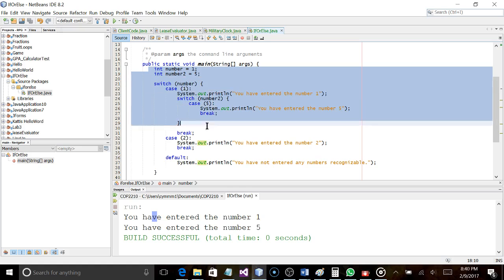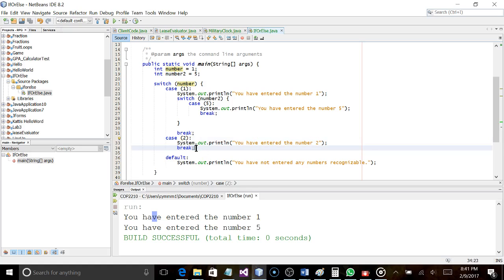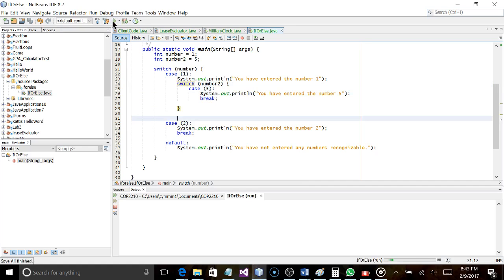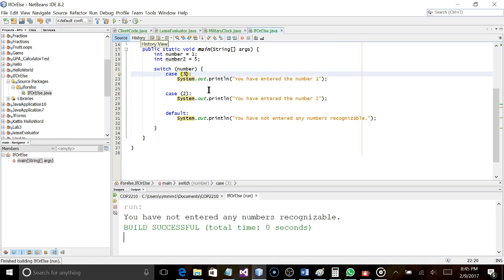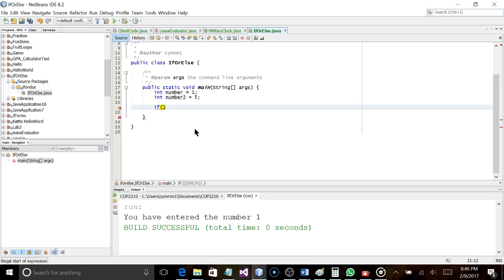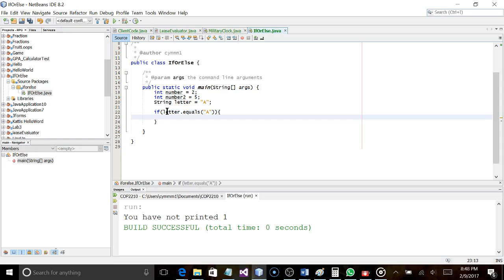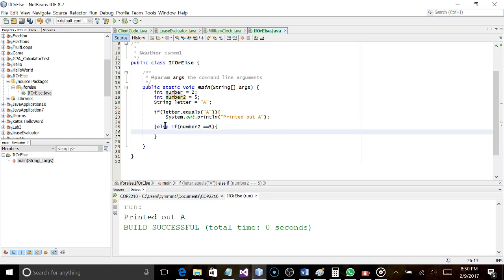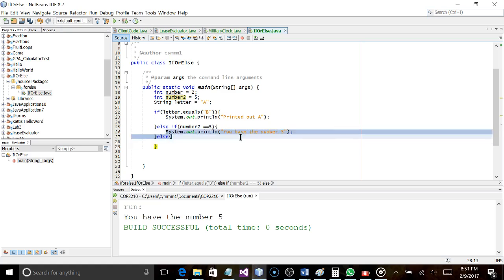IfOrElse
Make If and Else Statements along with Switch Statements.